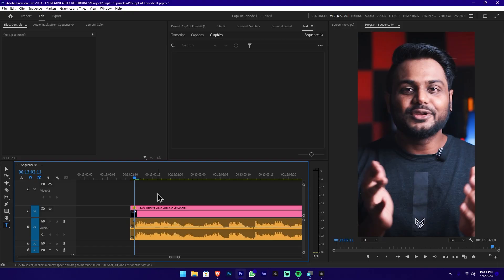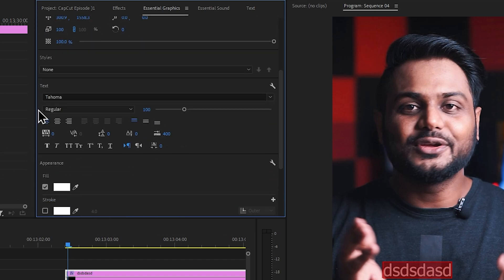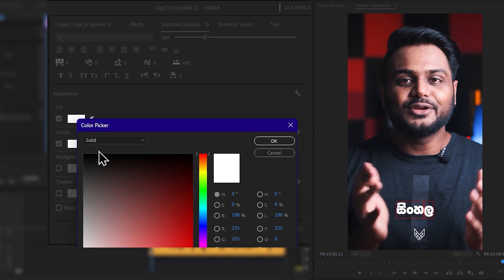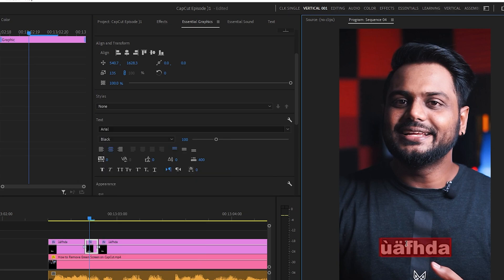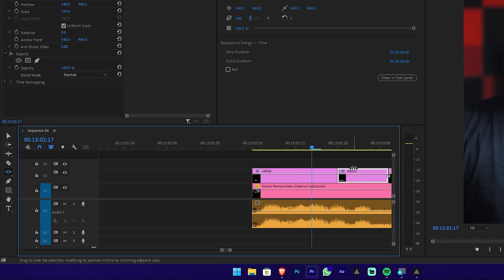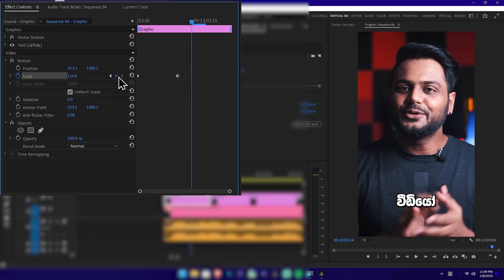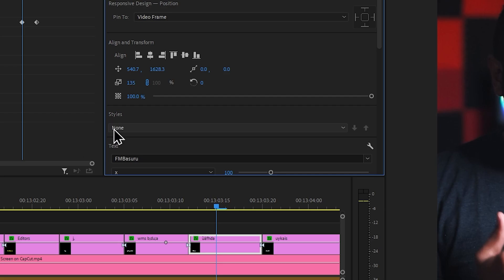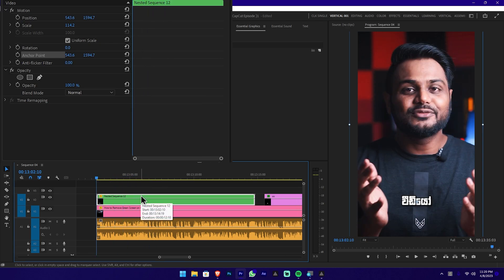EASY POP UP text animation in Premiere Pro 2023 | Sinhala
GEAR WE USING
➜ Sony A7ii
➜ Kit lens 28-70mm
➜ 50mm-1.8

CLK WORKSTATION
➜ CPU : Ryzen 5 5600X 6 Core
➜ GPU : NVIDIA GTX 1050ti 4GB
➜ RAM : 32GB, 16x2
➜ HDD : 512SSD + 2TB SATA